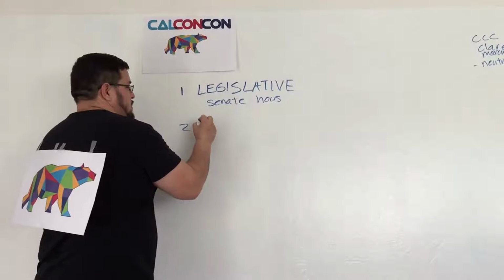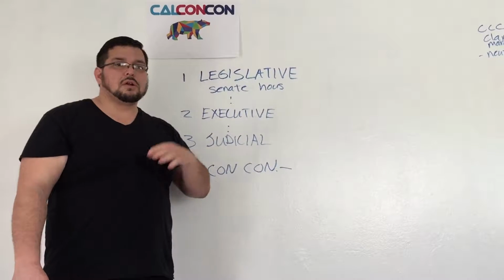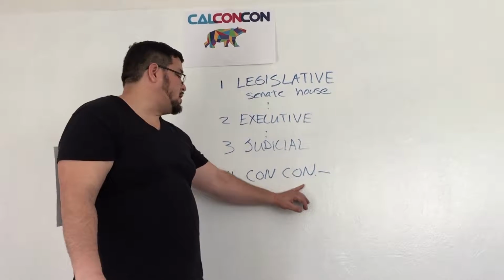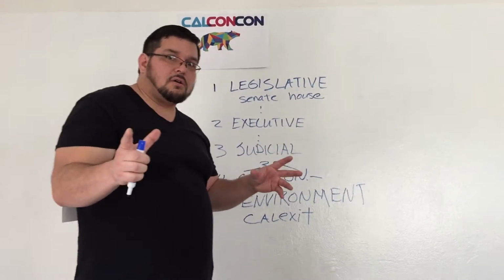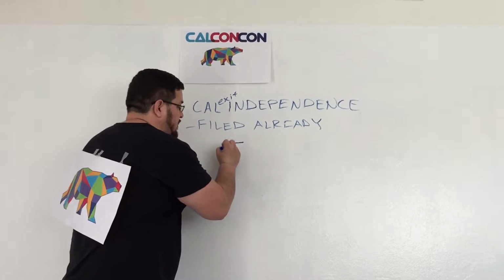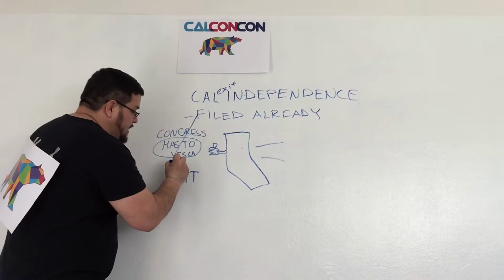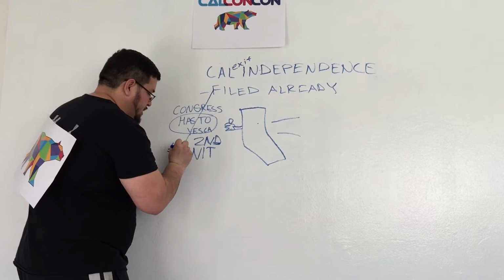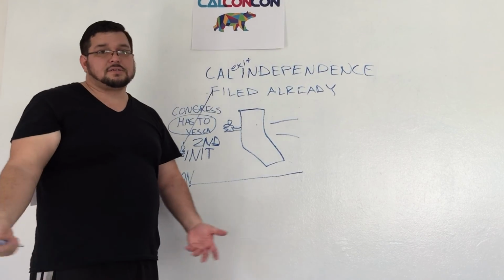What is it a Con Con?? How does it work? How affect Independence?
Watch Marcus Ruiz Evans answer Clare Hedin's questions about the process of a Constitutional Convention.